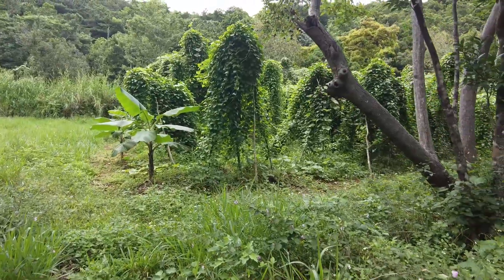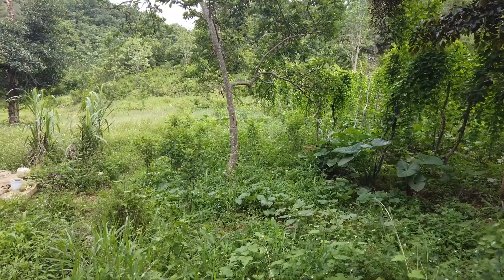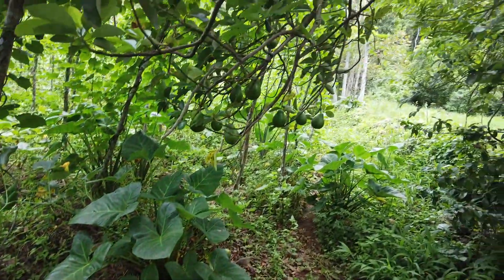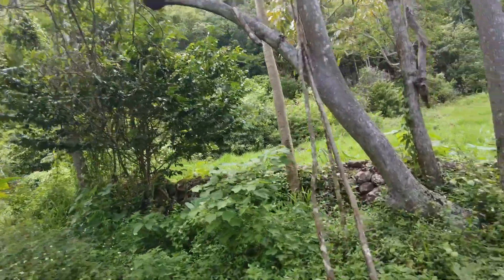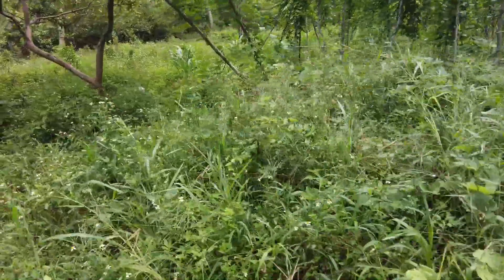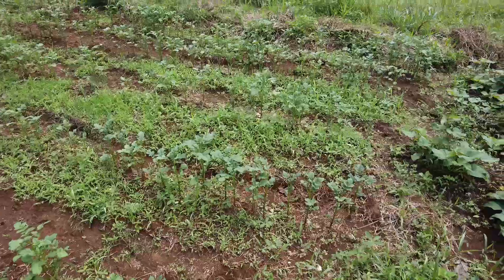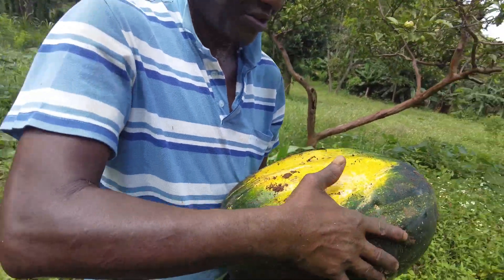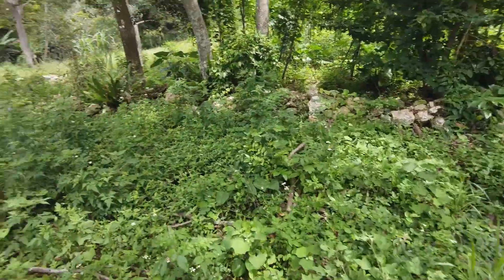I STARTED A YAM FARM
Episode 20
One Year Later and I started a Yam Farm, Giving God Thanks